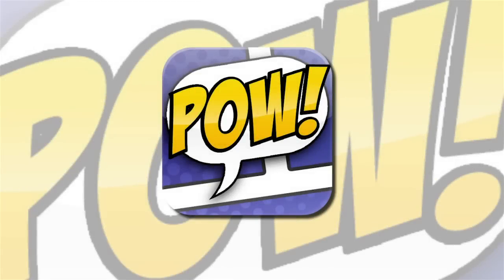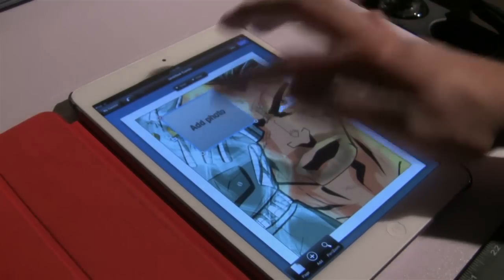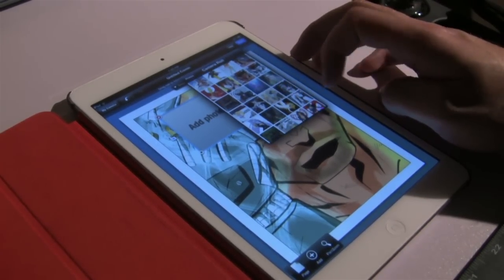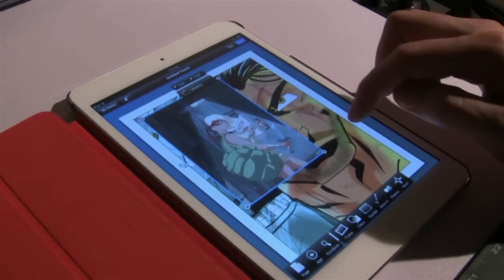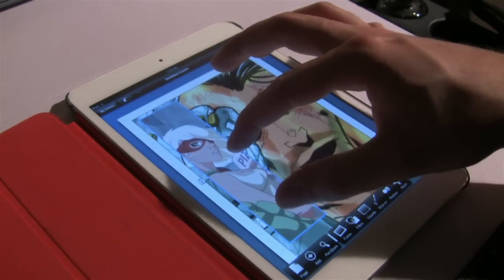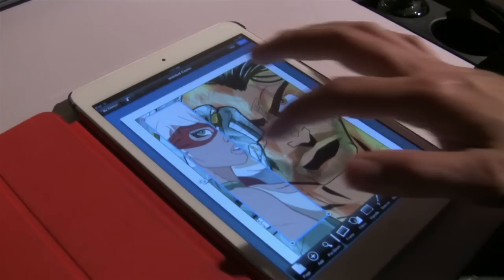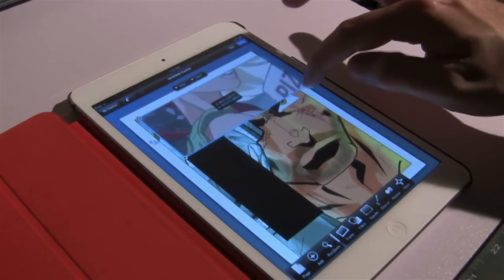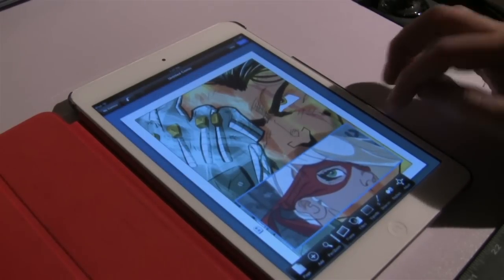Strip Designer -- 5. Cells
Learn how to move adjust and move cells in Strip Designer for iPad and iPhone.